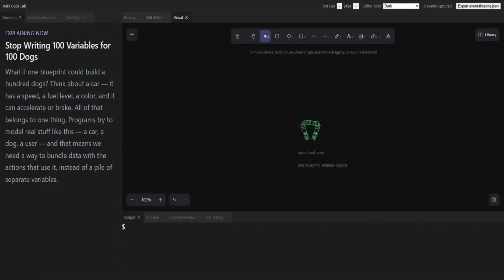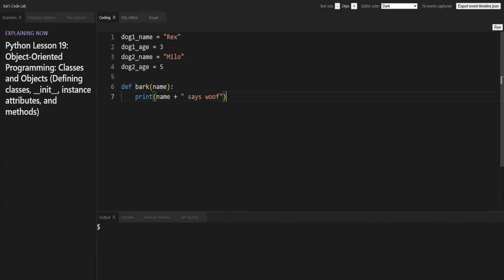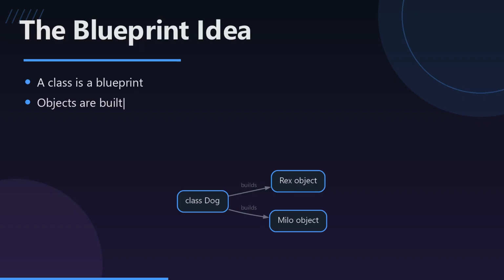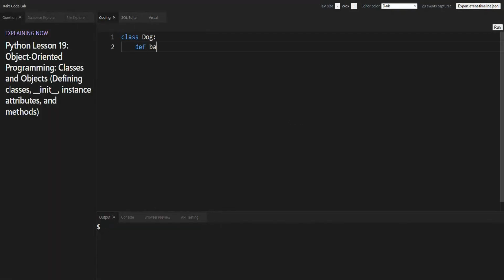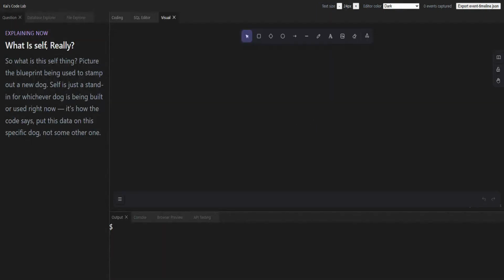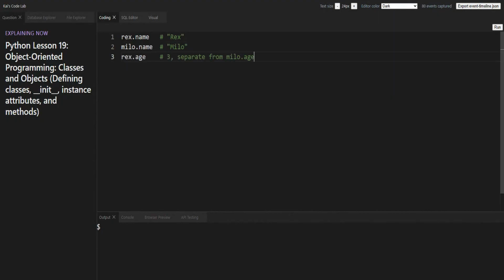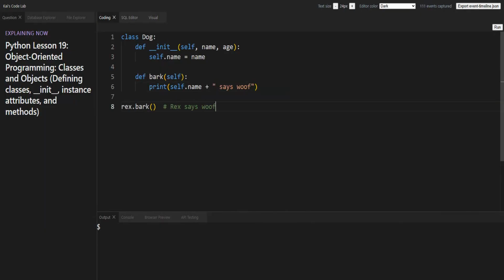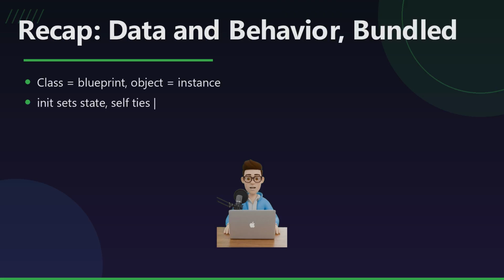Python Lesson 19: 4 Lines Replace 100 Variables (Classes & Objects)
Chapters:
0:00 Stop Writing 100 Variables for 100 Dogs
0:21 Tracking a Dog With Variables
0:34 This Doesn't Scale
0:48 The Blueprint Idea
1:03 The Bare Minimum Class
1:18 init Sets Up Every Object
1:36 What Is self, Really?
1:51 Each Object Keeps Its Own Data
2:04 Building Two Real Dogs
2:16 Methods Act on That Object's Data
2:31 One Blueprint, Many Objects
2:43 Recap: Data and Behavior, Bundled

You learn why tracking real-world things with separate variables breaks down fast, and how a class fixes it. Covers defining classes, __init__, instance attributes, self, and methods — then builds two independent Dog objects from one blueprint to show how data and behavior bundle together.